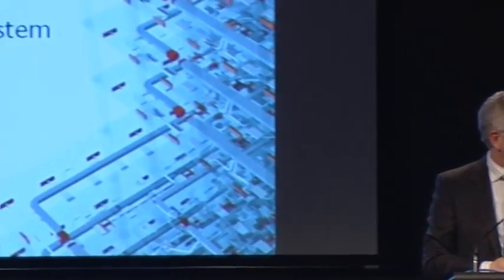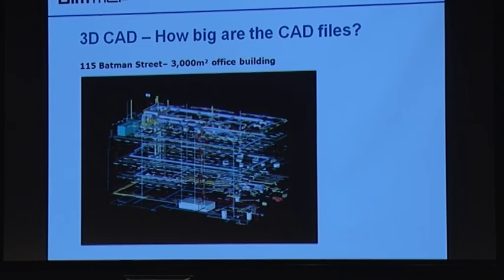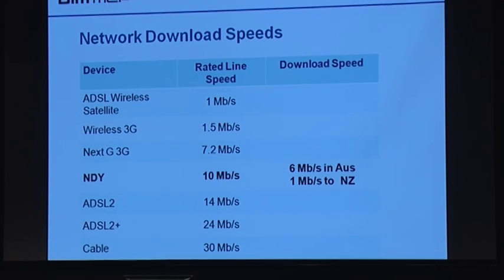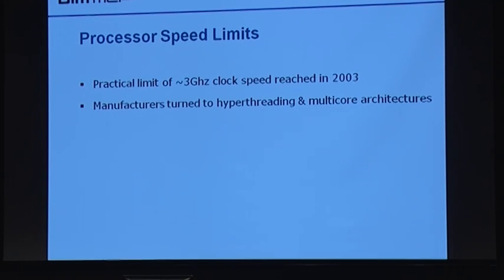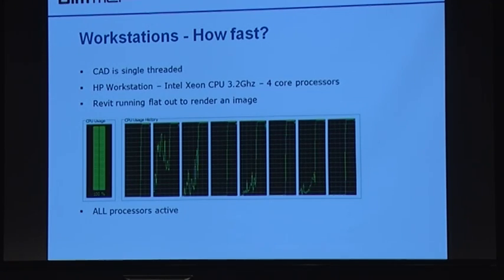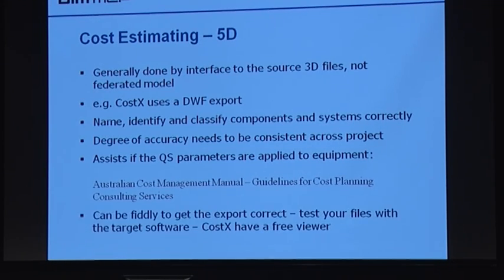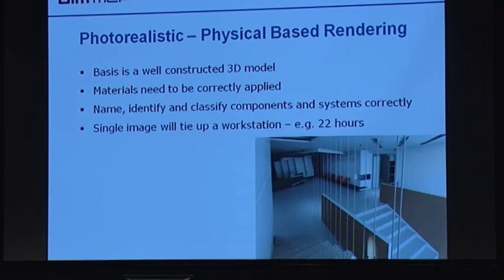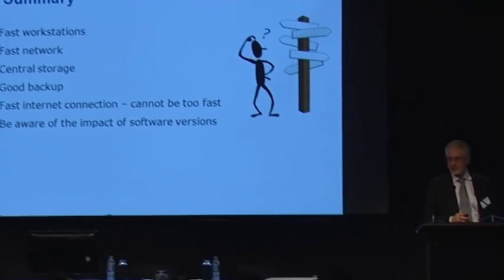2011 Construction Innovation Forum - Carl Agar: BIM Project IT Guidelines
BIM Project IT Guidelines

Carl Agar - Director
NDY